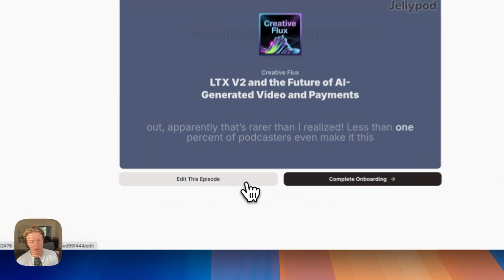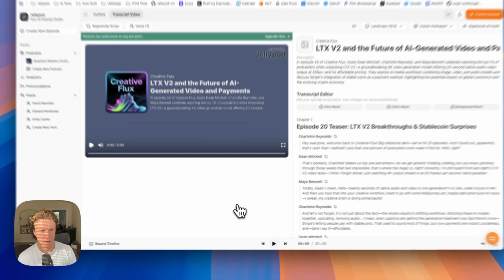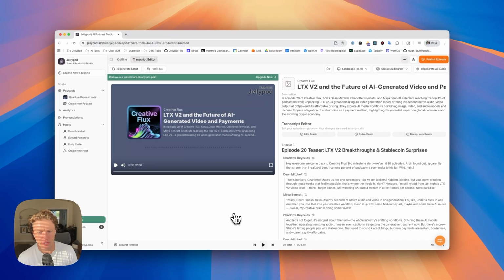Create Your First AI Podcast on Spotify in under 3 MINUTES!!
Learn how to use Jellypod to create a high-quality AI podcast and distribute it to Spotify, Youtube, Apple Podcasts, and more in under 3 minutes!

Create voice clones, edit the transcript, upload content such as PDFs, slides, etc. and learn how to go from an idea to your first published podcast.